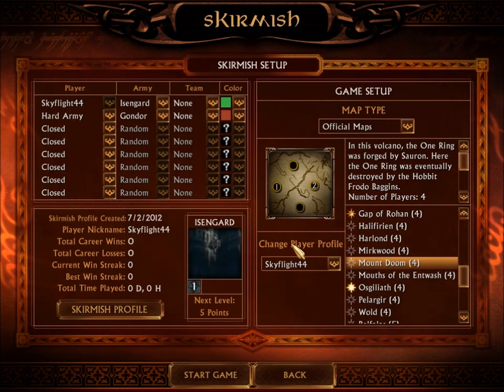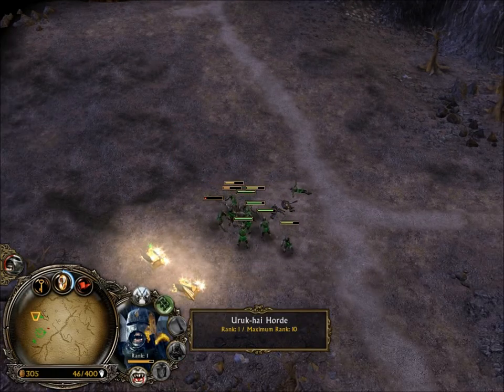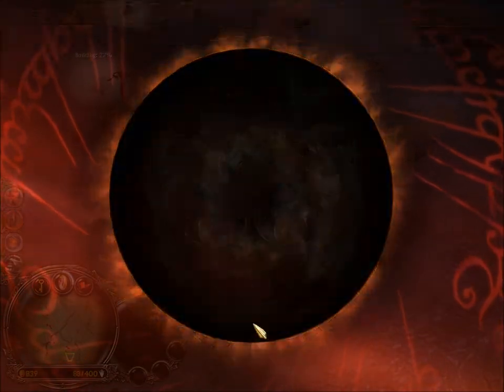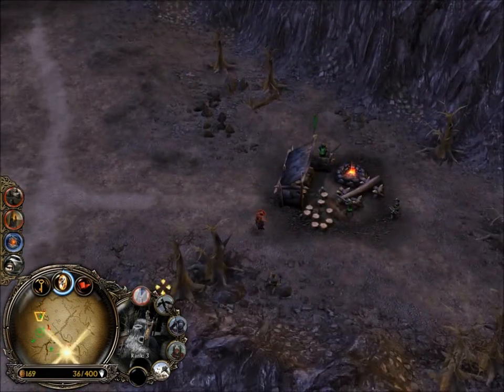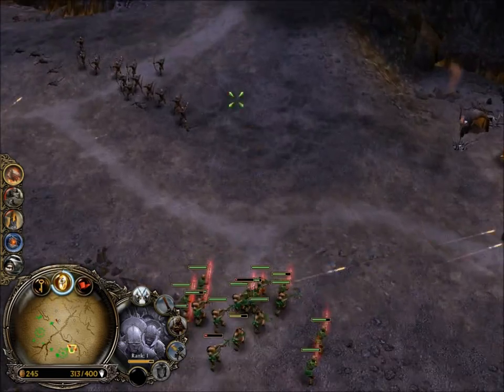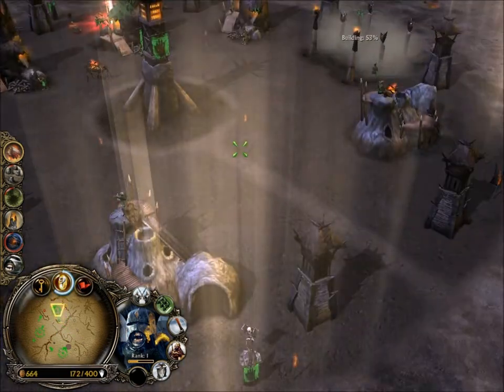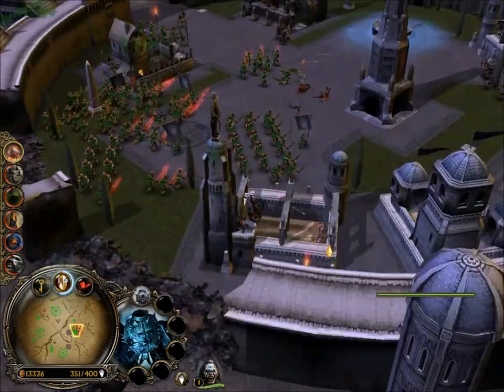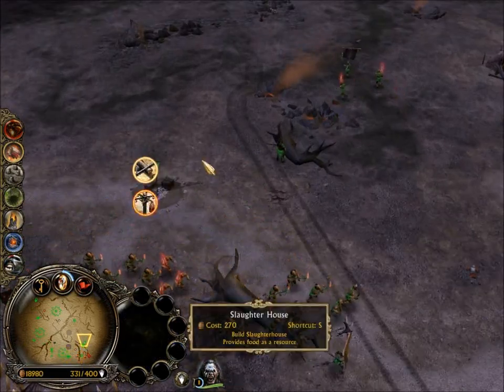Battle for Middle Earth Skirmish 5 - Mount Doom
This was a mess. I barely won this game. My opponent tried controlling the map for a good portion of the game but I had a superior economy that allowed me to fuck up multiple times. I wish I knew that there were outposts in the corners of the map. Would have made this much easier.